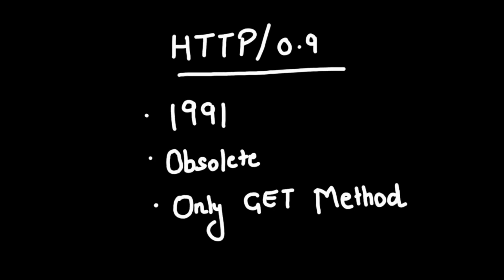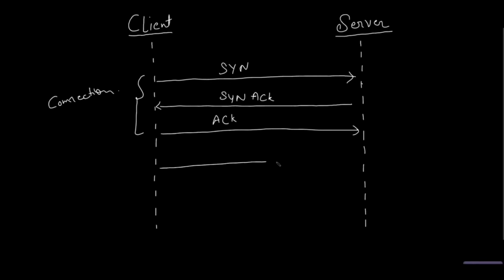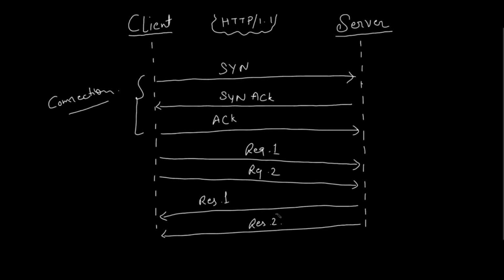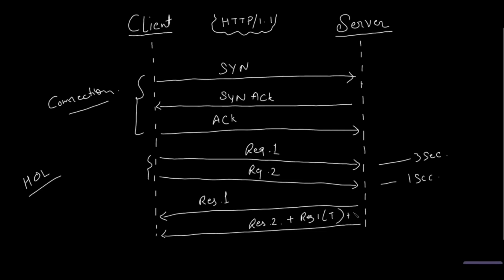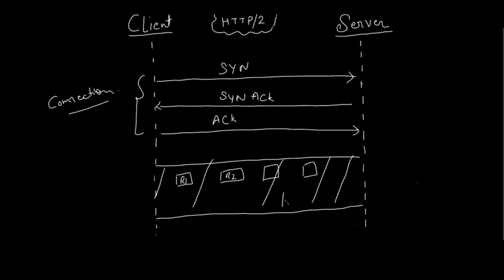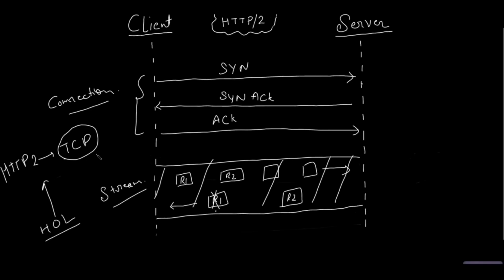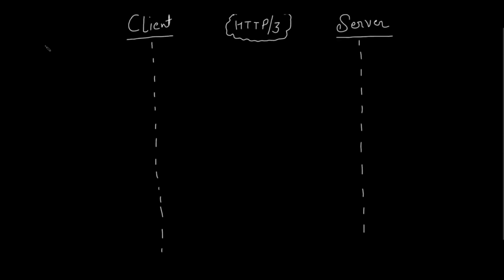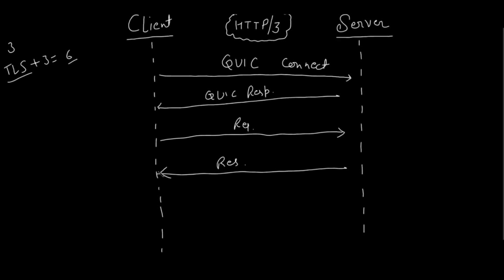HTTP Journey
In this session, I will be describing the HTTP journey from it's first version 0.9  till it's latest version 3. I will also describe each version in detail with it's limitations.